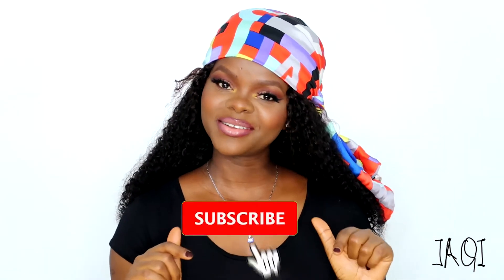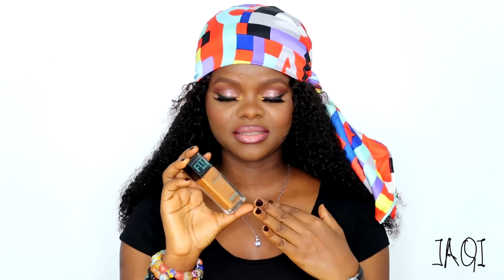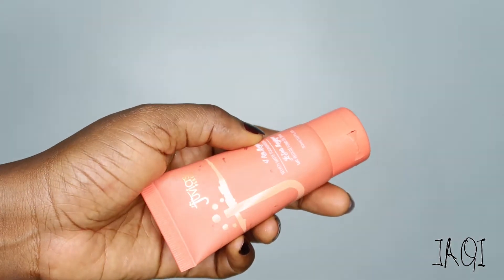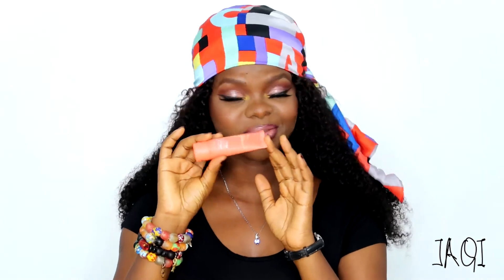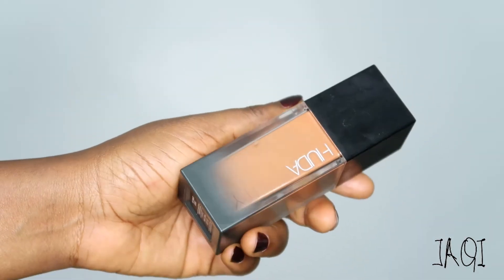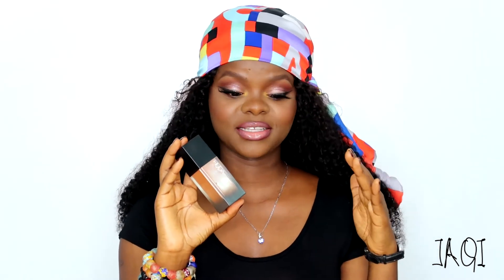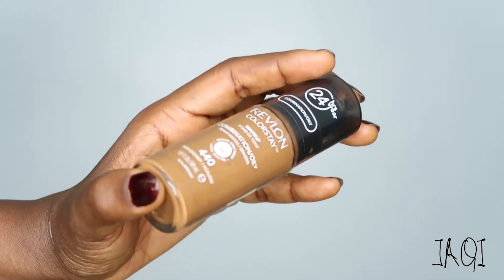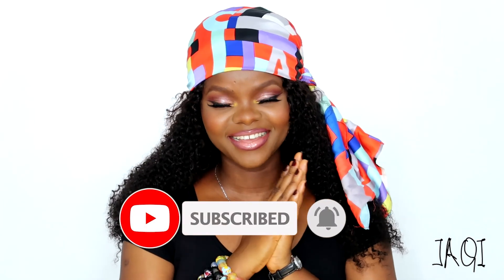LONG LASTING FOUNDATIONS FOR HOT WEATHER | JAQI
Hey Guys!
It's getting pretty hot over here in Nigeria so I figured I'll come to you with my top foundations that are long lasting and perform well in hot conditions.

Jaqi X

BLACK OPAL PORE PERFECTING LIQUID FOUNDATION

JUVIA'S PLACE I AM MAGIC FOUNDATION

LANCOME TEINT IDOLE ULTRA WEAR FOUNDATION

NUBAN BEAUTY IN MY SKIN FOUNDATION